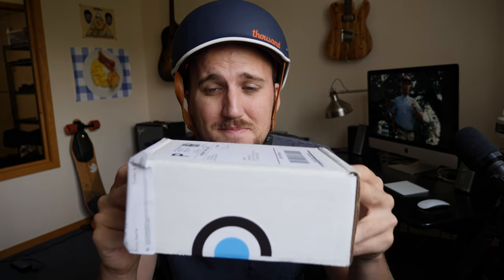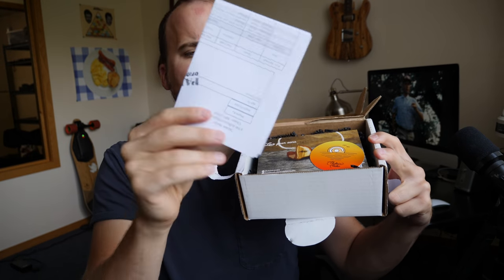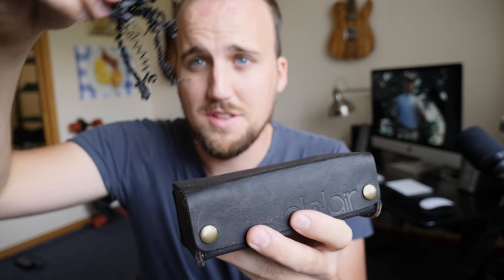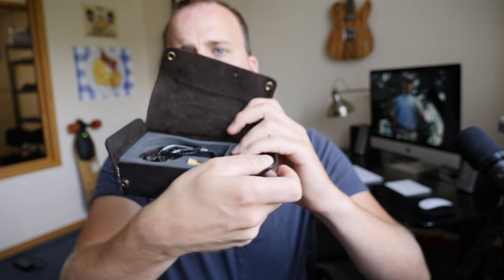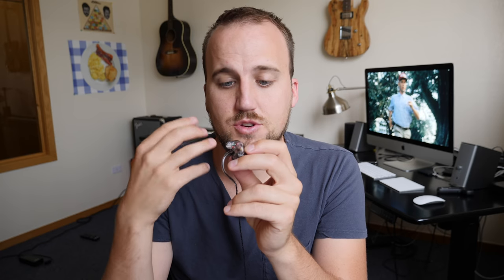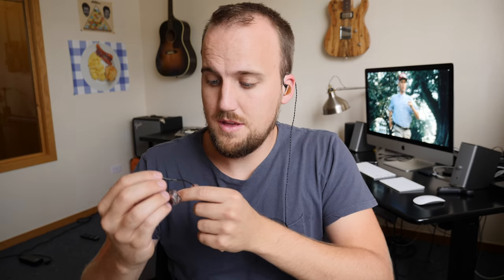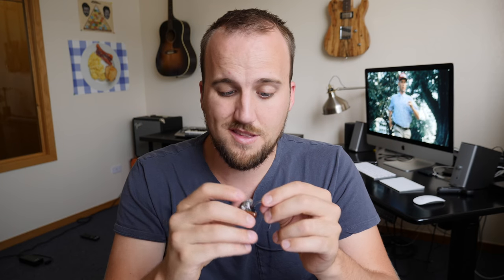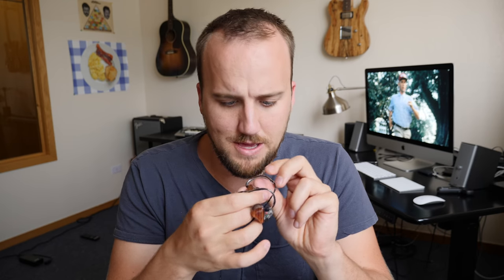UNBOXING ALCLAIR CUSTOM IN-EAR MONITORS | RSM QUAD DRIVERS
In this video, I unbox my new custom in-ear monitors from Alclair. These monitors are the RSM Quad Drivers. The faceplate is bubinga wood and the shells are smoke.

These headphones sound incredibly crisp and balanced across the frequency spectrum.